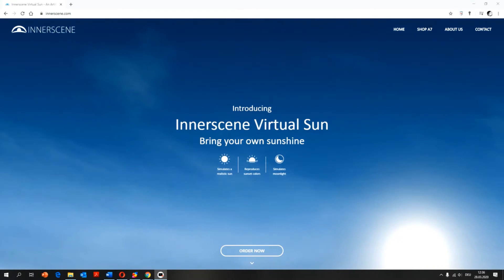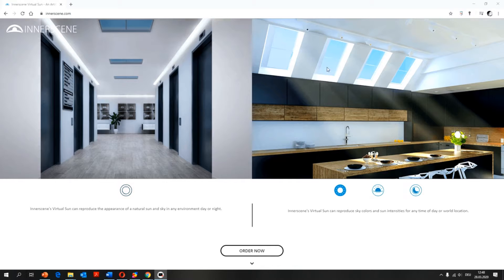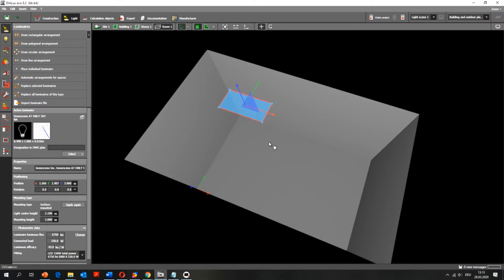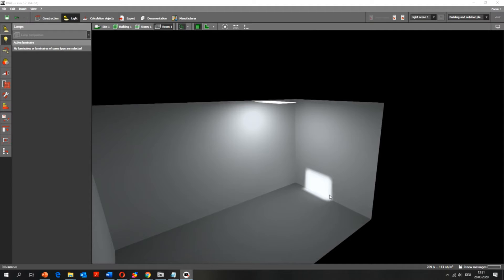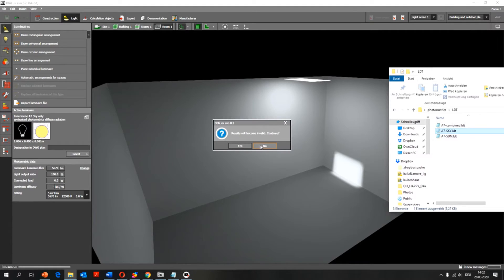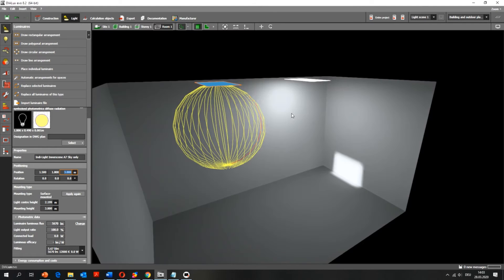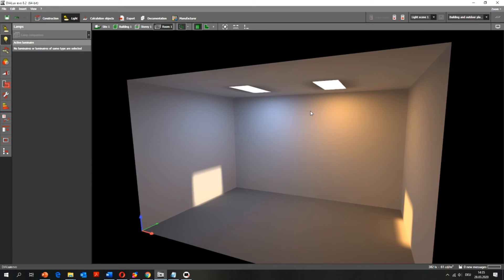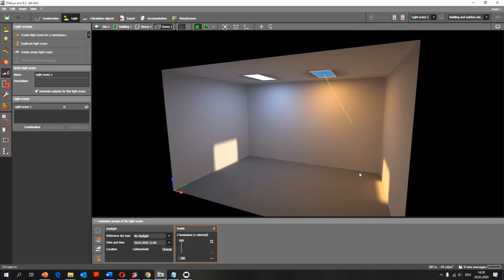Tutorial - How to Simulate Virtual Sun A7 with DIALux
Model the Virtual Sun A7 in your environment using DIALux
(or other light simulation/modeling software packages that utilize IES and LDT files)

This tutorial discusses two approaches:
- Using a single file to model intensity only.
- Using two files to simulate both luminous flux and CCT.

Innerscene’s Virtual Sun A7 sets a new benchmark for artificial skylights worldwide. A7 provides the effect of realistic, natural lighting and the view of a crisp, sunny sky. Calibrated with an internal clock, it can mirror the time of day by changing colour from sunrise to sunset, even offering a 'moon mode' at night.

Sunshine, Anytime, Anywhere.